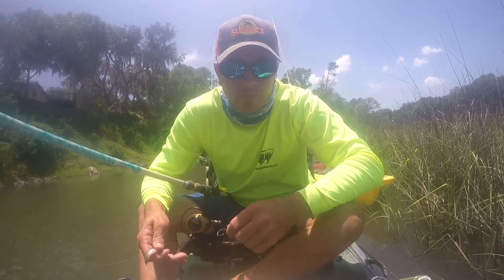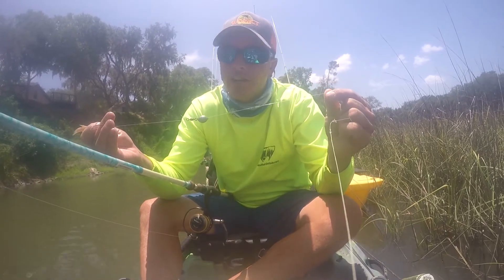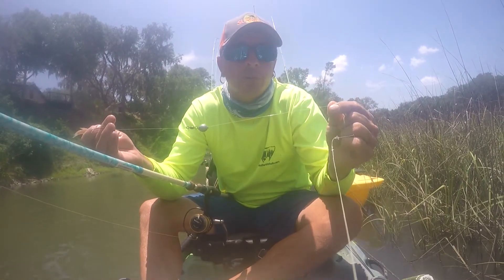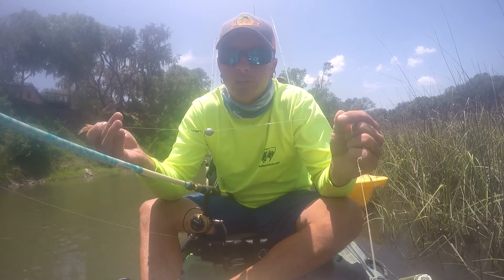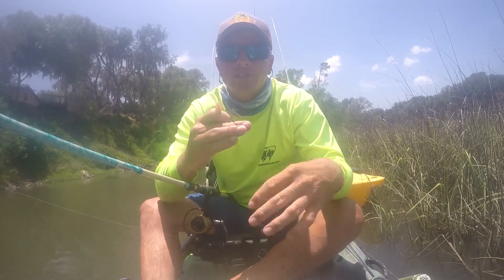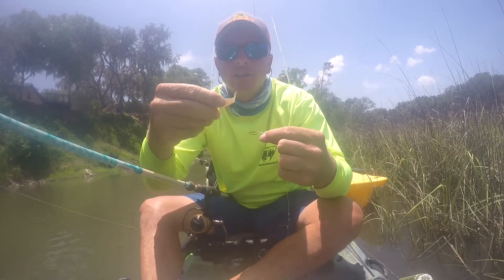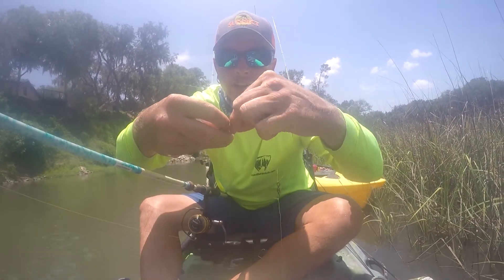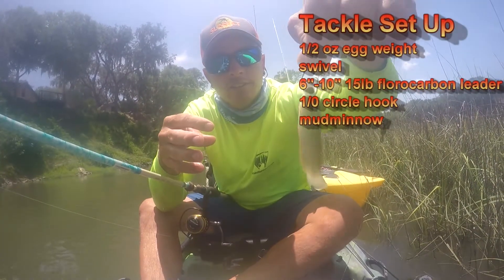Catch Snapper the Easy Way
Catching snapper hook, line, and sinker